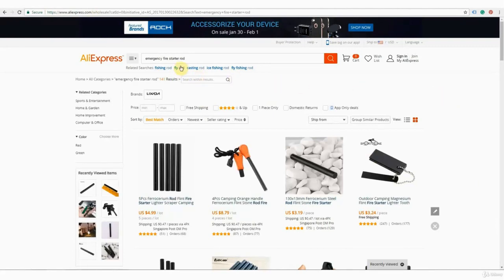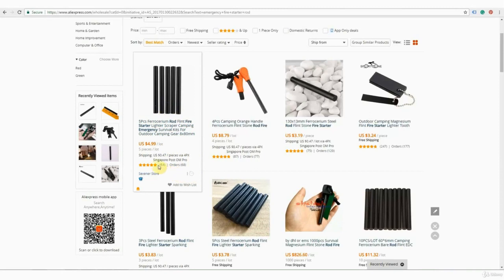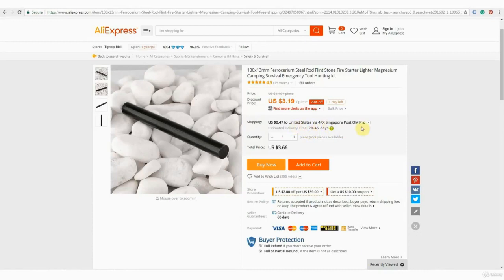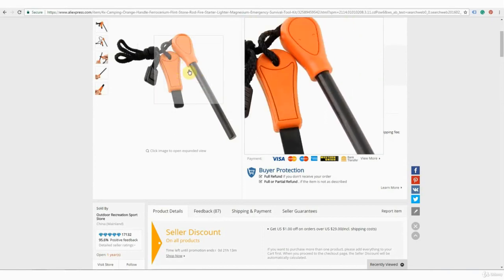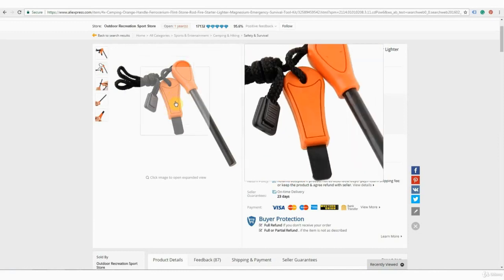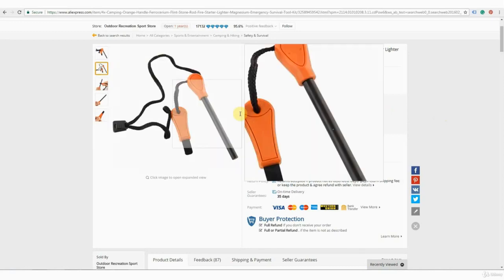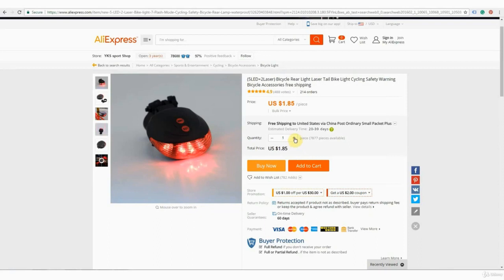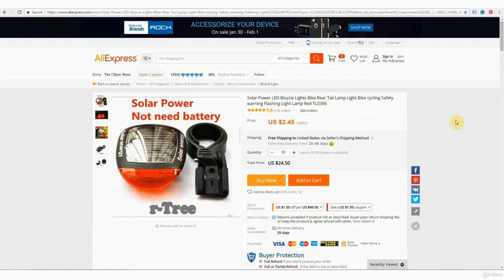16 Finding a Supplier Part 2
HERE IS SECOND PART OF Finding a Supplier